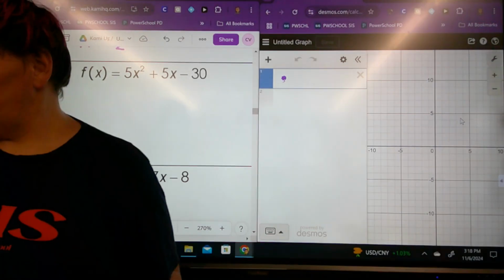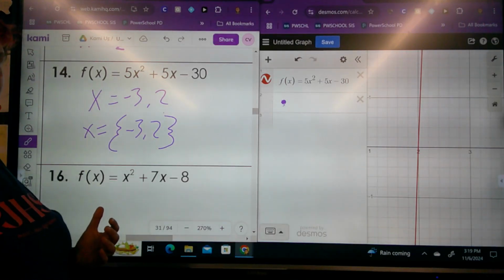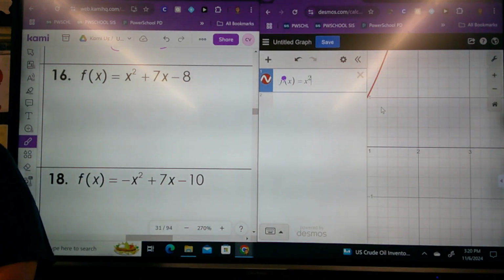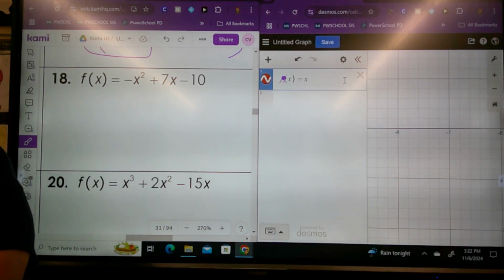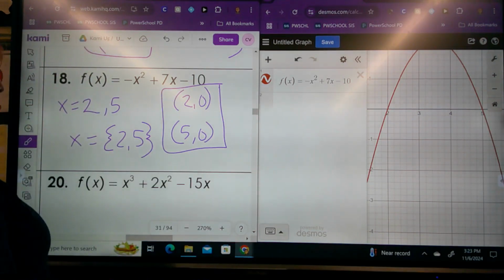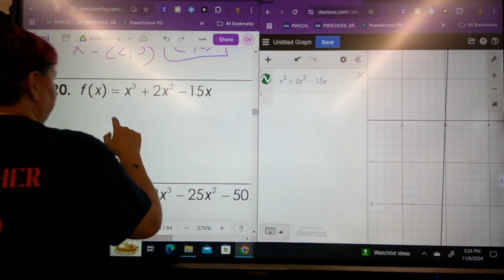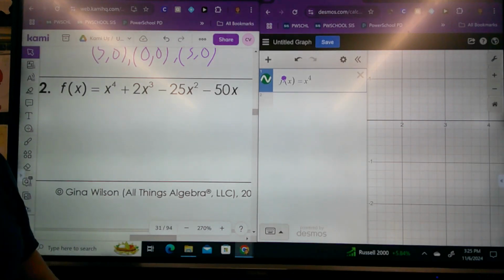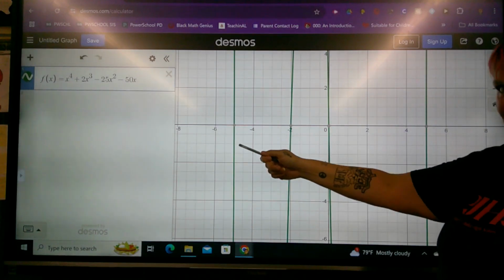Unit 3.8 Guided Notes - What are Zeros Part 2